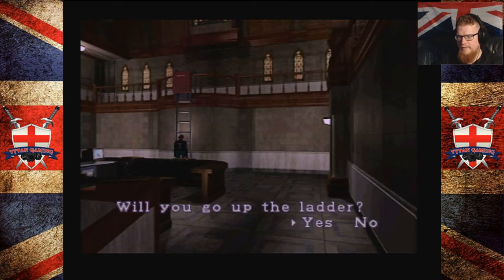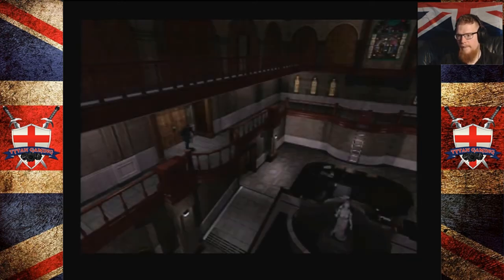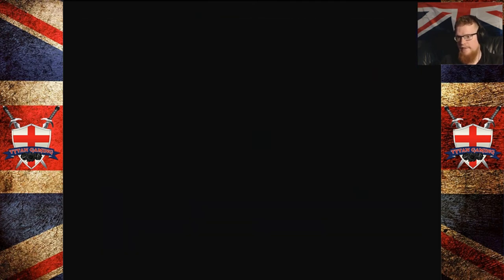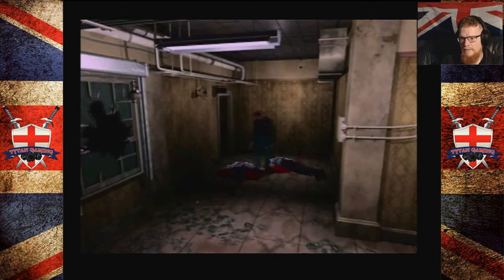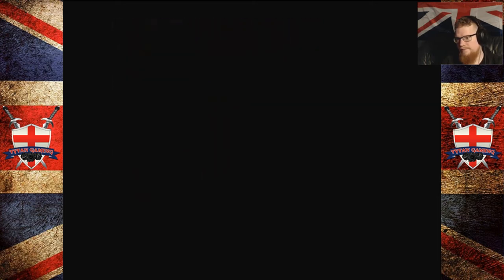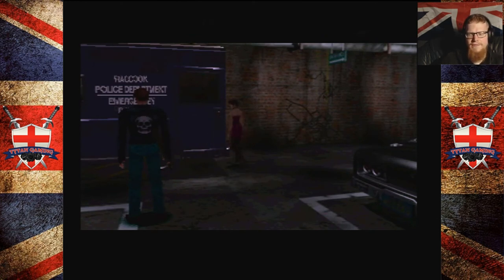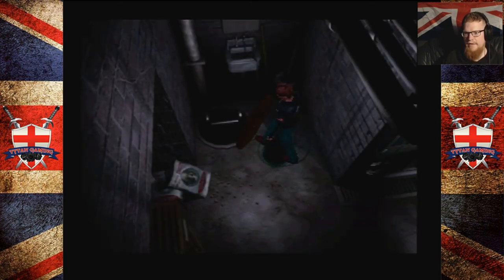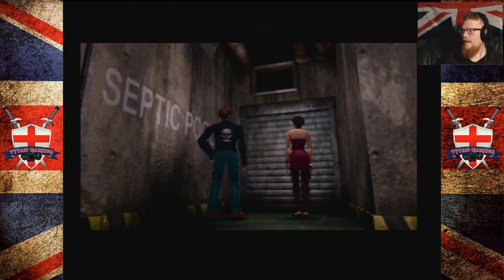Tytan Play's | Resident Evil 2 Leon | # 11 "Web Spinners"